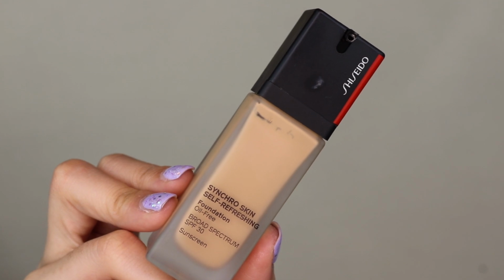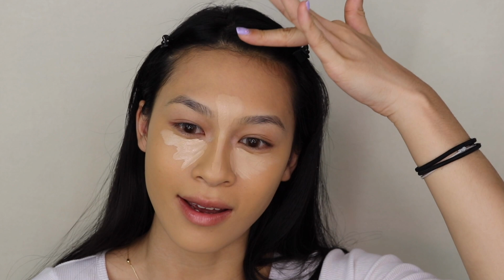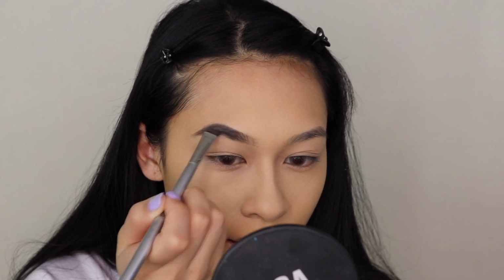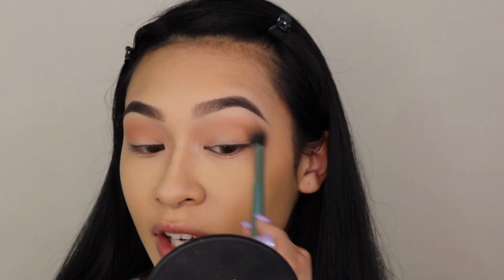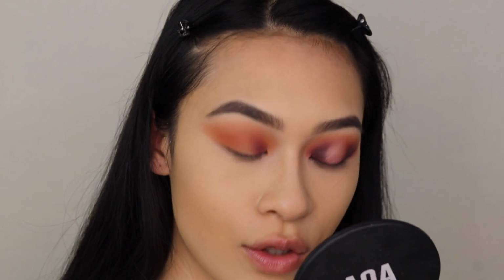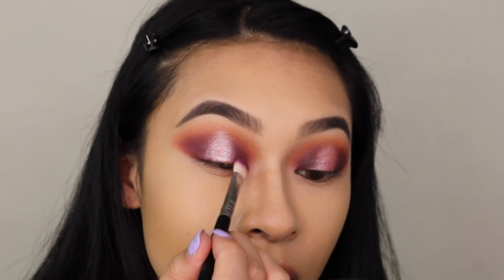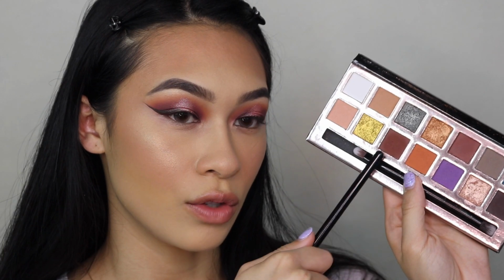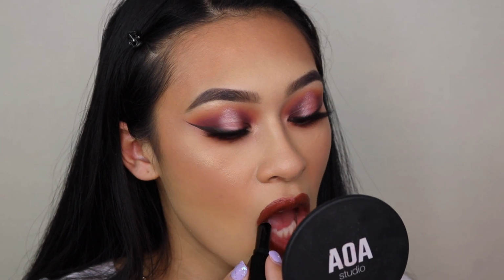THE VOTES ARE IN! Followers Pick My Makeup!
Y’all did T H A T! Thank you for always being so interactive with my content and making this challenge super fun! I decided to challenge myself and create a halo eye because I absolutely suck at it! If you are reading this, let me know about what hobbies you’ve been up to during this quarantine.
LOVE YOU

The game I was talking about: Restaurant Story to start playing and be my neighbor :)

PRODUCTS USED
NYX Pore Filler Primer
Shiseido Self Refreshing Foundation 340 Oak
Catrice Liquid Camouflage Concealer Light Beige
ShopMissA Perfect Pressed Powder Banana
ABH Dip Brow Dark Brown
Wet n Wild Brow Powder Ash Brown
Focallure Everchanging Palette
ColourpopxKathleenLights Loose Pigment The Scales
Makeup Revolution Replenishing Essence Spray
ShopMissA Buttercream Javachip
Makeup Revolution All About Bronze Palette
ShopMissA Perfect Blush Wispy
Fenty Beauty Killawatt Mean Money & Hu$tla Baby
Essence Lash Princess
Eylure Opulent Lashes
ShopMissA Black Lash Glue
Shiseido Visionary Gel Lipstick Metropolis

BRUSHES USED
Spicy Choco Blender
ShopMissA Bon Voyage - silver brushes
Sigma E75 - brow
Kaleidos Futurism - teal brushes
Juno ES08 - pencil brush
MOTD Pencil Me in - pencil brush
Sigma E25 - blend
Elysium Yori - bronzer
Juno JN03 - blush

Contacts: Mi Gelato Tiramisu
Earrings: Lovisa

Instagram, TikTok, Twitter, Facebook: ThatsSoYin
MyLookingGlass: Thats.so.yin
BeautyByJasmineYin.Com

▪️FAQ:
📊Business Management
💻iMovie
~Music?
Ikson - Thinkin